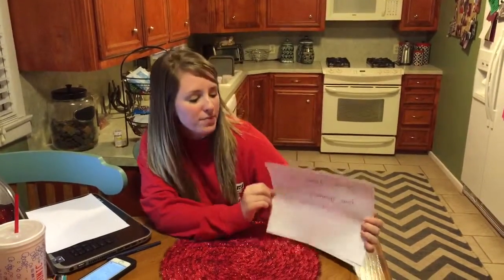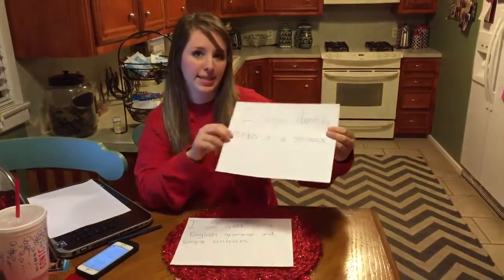ELL Objectives Video